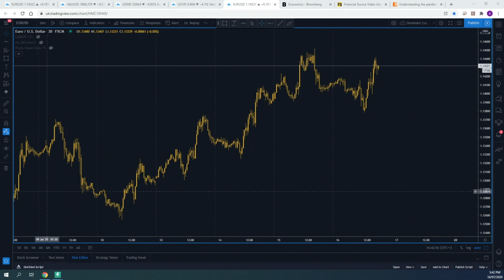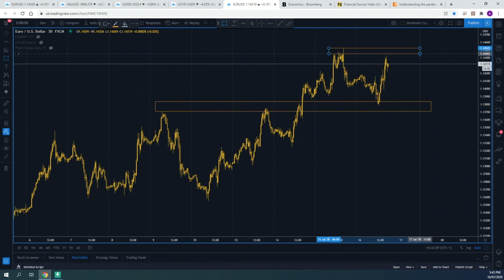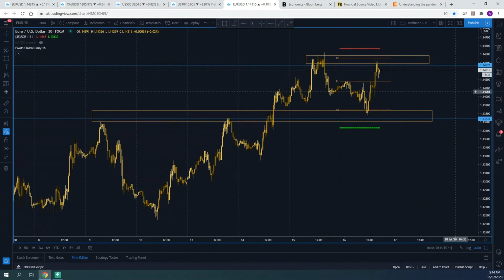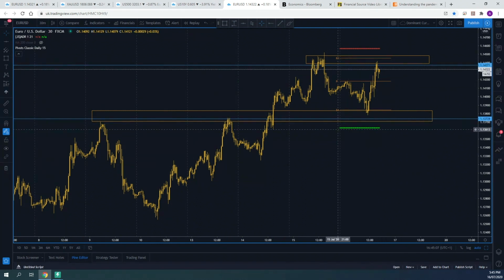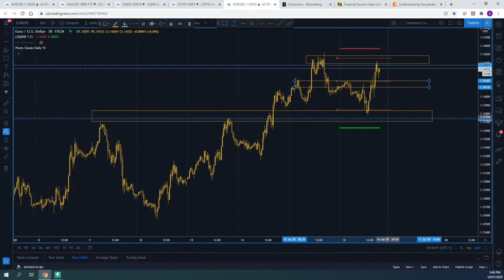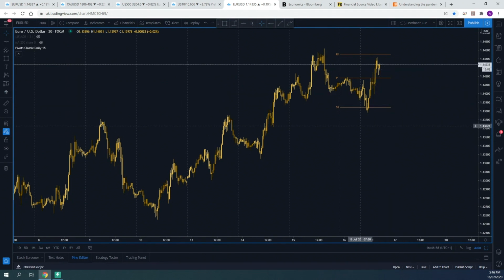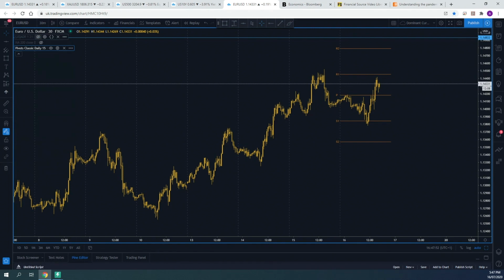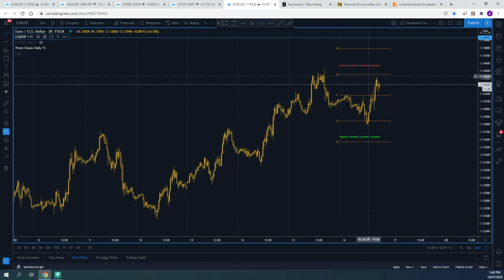What Technical Tools Or Strategies Are The Best?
There are many aspects of technical analysis, but we find areas of support and resistance to be among the most important.

We have a question here from Kerrick that currently he doesn't really have a set entry style or technical analysis method or strategy that he uses to enter and exit trades. So thanks for the question, Kerrick.

Now, when it comes to technical systems or technical entries and exit strategies, the sky is really the limit on what you can choose. It can range from very, very simple, to very complicated. And when it comes to the technicals, we prefer to keep things as simple as possible, but obviously not too simple.

Now there's a huge array a huge array of technical tools that you can use. The ones that we use on a daily basis is the ones that you've seen us use in the videos. It's just basic support and resistance, psychological price levels.

If you have an upside bias, for example, but you're waiting for a pullback to enter, then that's going to be an obvious area for you to consider to take a look along on this trade. So the sky's really the limit you can add in things like a moving average to help you out with this.

Some traders add in things like RSIs and MACD indicators, etc. I used some of those things many moons ago, but I didn't find a lot of value in them, but there's thousands of traders out there that swear by it and that trade with those type of indicators on a daily basis, it really comes down to what you prefer and what works best with your trading style.

So for us, it's really the simplest stuff out there, support and resistance, using pivots, using ADRs. using psychological price levels. If it's a normal day trade, I'm never going to look to buy at the high or sell at the low, if I'm looking to buy this market, I'm going to find those areas of confluence on the charts. And I'm going to take an entry from that.

So no secret sauce when it comes to finding these types of entries, when it comes to, unscheduled or unplanned news, sometimes you might have an instrument where you don't have all of the the levels marked out on. And that is why I really like something like the, the daily pivot points when it comes to intraday, unexpected, short term sentiment bursts that you get in the market, those fast money moves to the up or the downside I normally just use the S1 and the R1 or the daily pivot, depending on where we are, of course for quick targets to the up and to the downside.

So at these current price levels, you can basically have two target areas. You can take off a first unit at this pivot, and then you can take off a second one at that pivot and now evidently, it matches up nicely with this overall support and resistance structure as well, but it just gives you a nice area, a quick target to use in terms of, short term support and resistance. Now, obviously, if you're already passed your R1 or your S1, you can always add in your S2 and your R2 as well. Great from a, just a pure intraday perspective point of view. And apart from that, you can also add in like the ADR. So the ADR is normally going to be a, based on a little bit of a deeper look back. So the pivots we use, obviously from yesterday's volatility for the ADR, you can use anything from two weeks to a month.

So two weeks trading days would be 10, a months worth of trading days would be 21, and that'll give you basically a month's worth. So over the last month, this is going to be your average daily range or volatility range for the EUR/USD. And that also gives you some nice, entry and exit targets to work from. So again, there's really no secret source Kerrick. The one thing that I would say, is that guaranteed if you're trading and you're trading successfully without, using any of these things, if you're just entering at market, with sentiment shifts and taking it off at key levels, or whatever you use, if it's working for you, don't force yourself to use a whole bunch of technical indicators. If they're not useful for you.

My only advice with this is keep it as simple as you can. And don't force yourself to use things if they're not useful for you, if you can trade without it, then by all means, you're more than welcome to do so. But don't force yourself to use methods that doesn't make sense or basically takes away from your trading success at the end of the day. So it really is very subjective, on what fits best with your particular trading style. So hope that helps Kerrick. Any other questions, please don't hesitate to let us know.

If you find this content helpful, you’ll love the Financial Source Terminal for live forex analysis and trade ideas